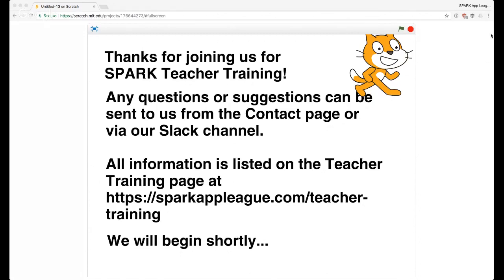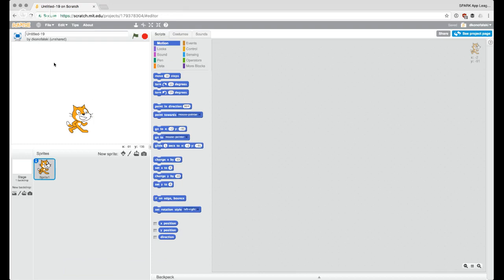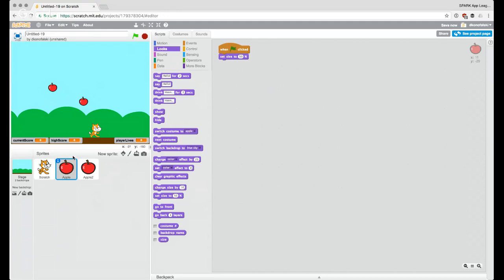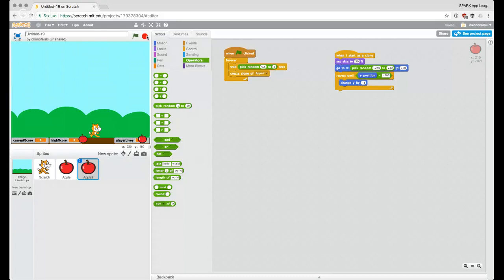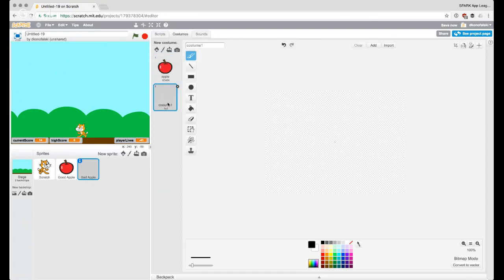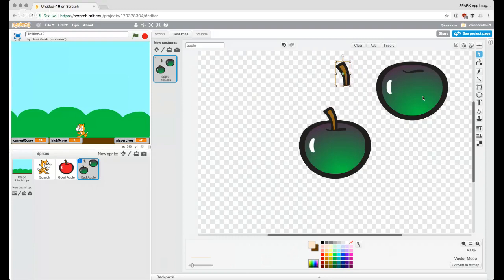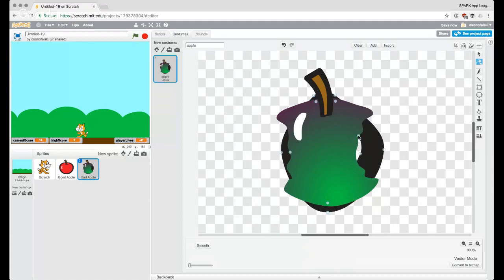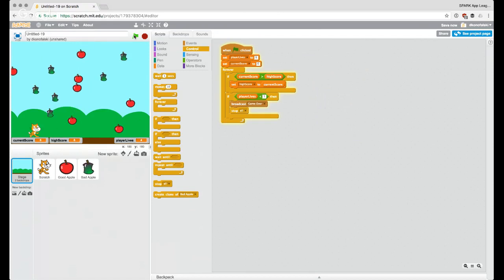SPARK Teacher Training #3 - Session B